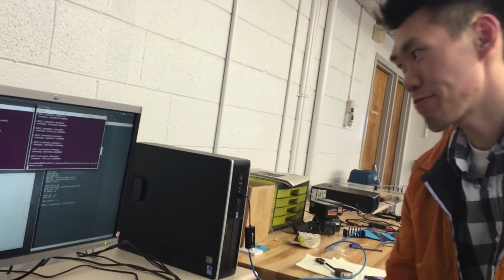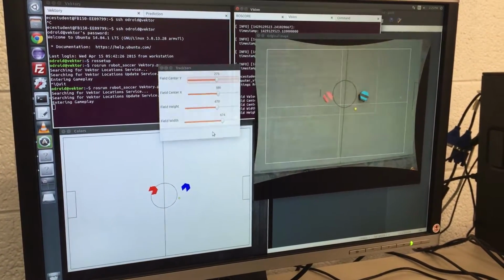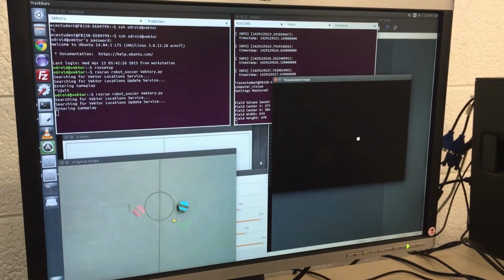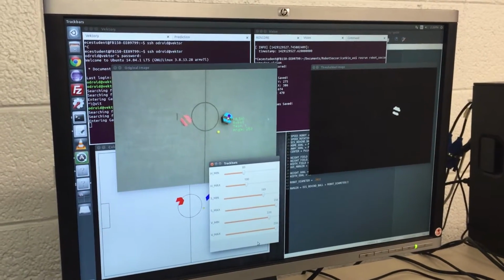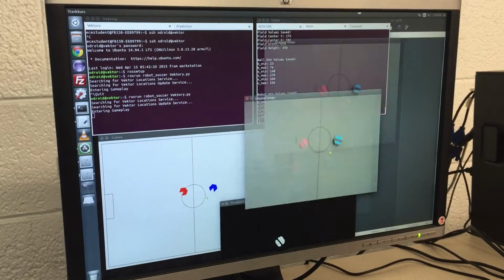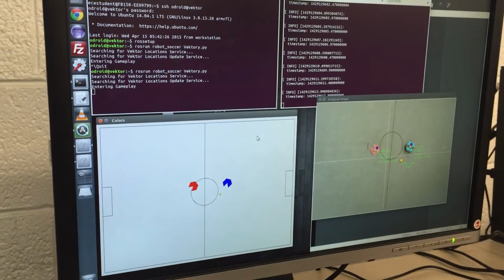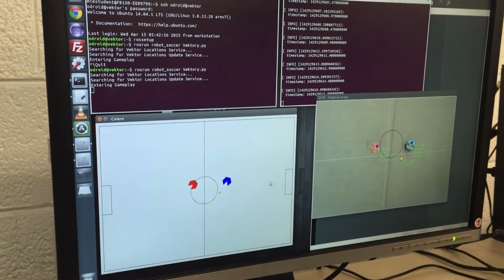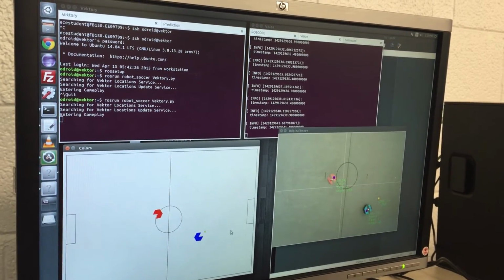Robot Soccer Introduction